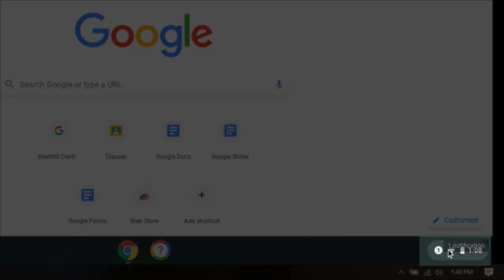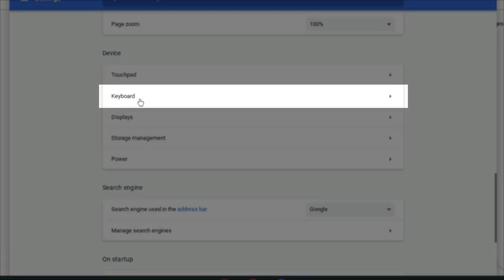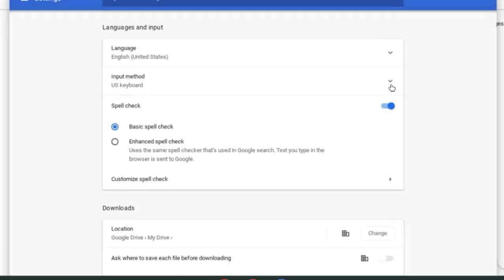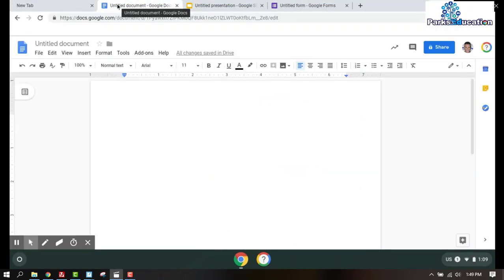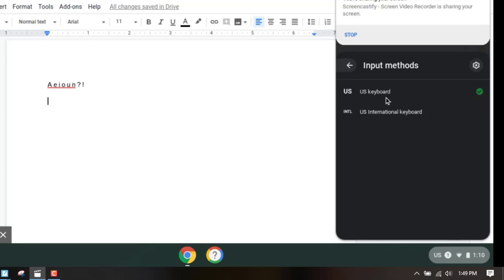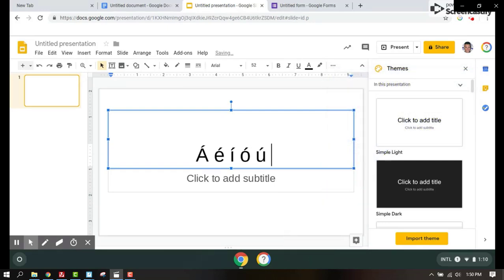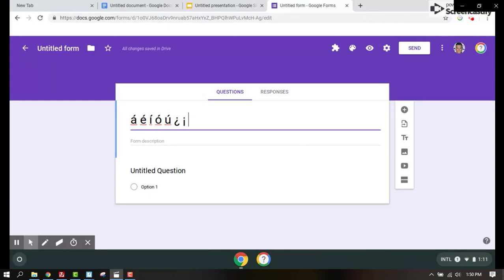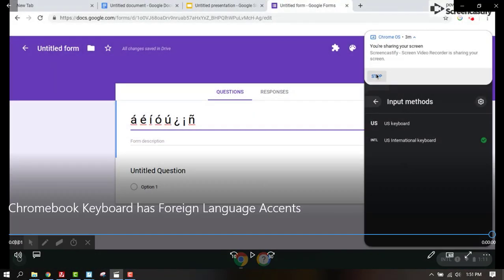How to Change Keyboard Language on Chromebook (2020)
Chromebooks continue to impress teachers and students, and they have made foreign language teachers muy feliz (very happy)!  View and use this tutorial to navigate through the chromebook settings so that they are able to type using the correct accents and notation.  Make viewing this video the FIRST ASSIGNMENT for your language students this year!